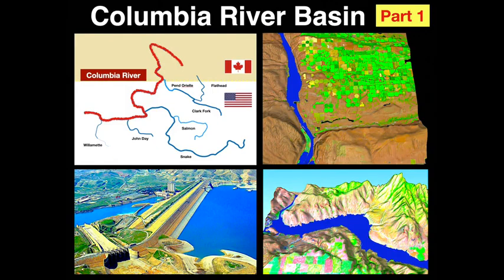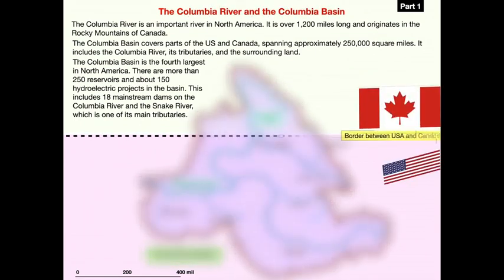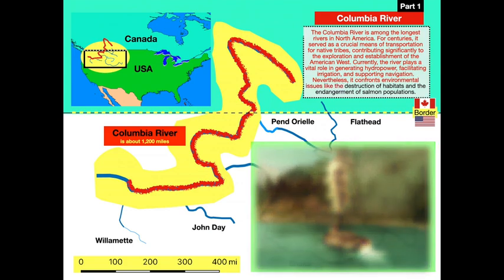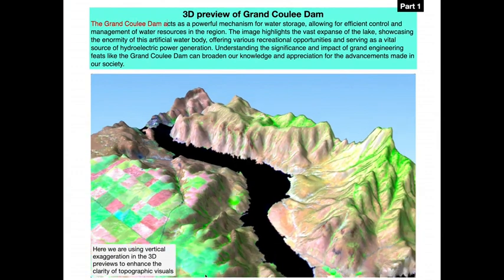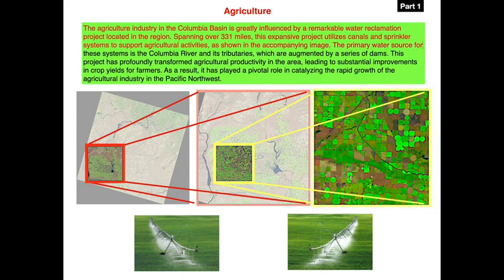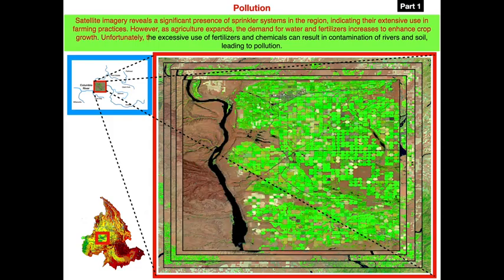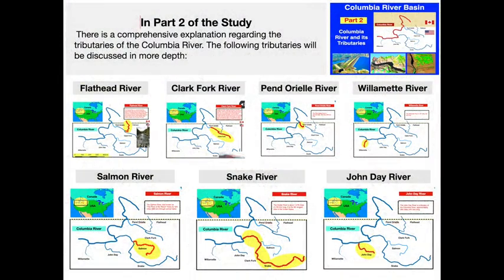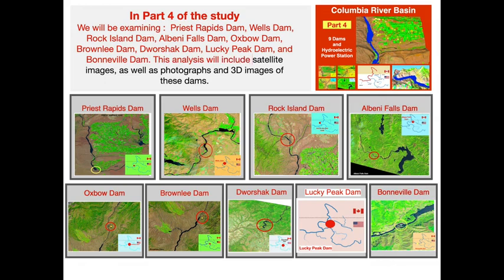Columbia River Basin Part 1 by Faris Alassadi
1- In this project, we will learn about the Colombia River, where it begins, and where it flows into.
2- Additionally, we will discuss the Grand Coulee Dam, which is the biggest power station in the United States and is located on the Colombia River.
3- The main goal of this research is to highlight the significance of agriculture in the Colombia Basin.
4- Lastly, we will also provide some information about Portland, which is a city situated in the Colombia River Basin.